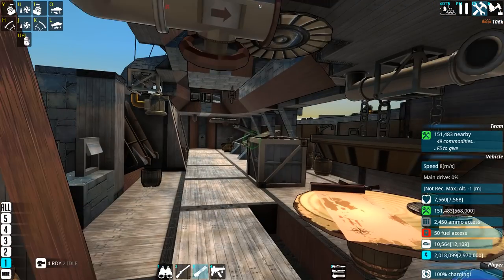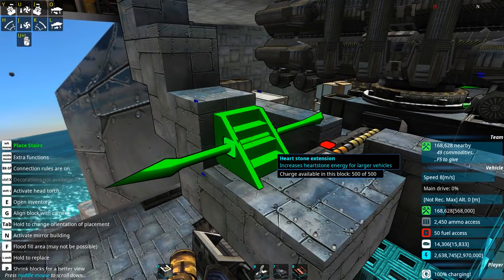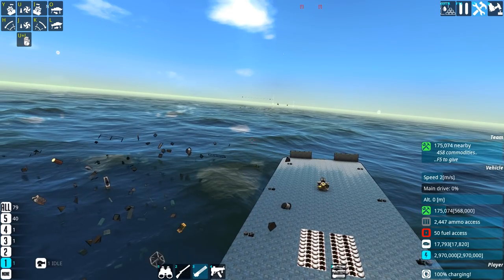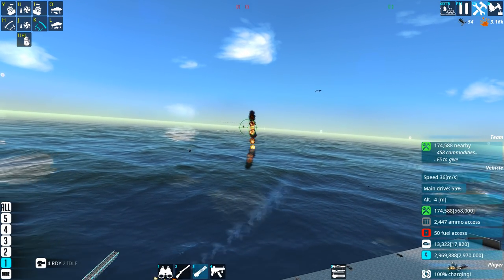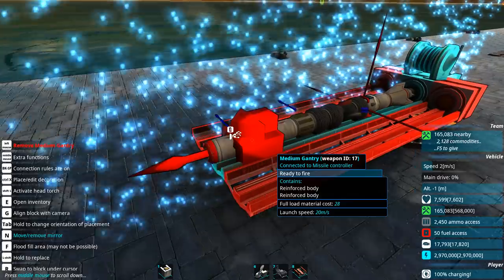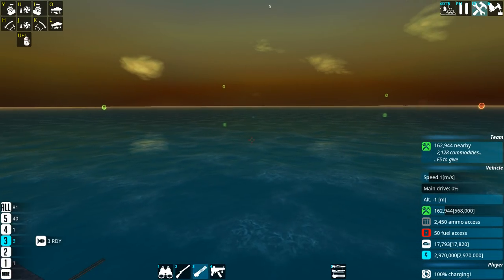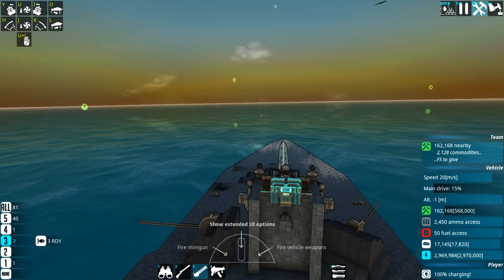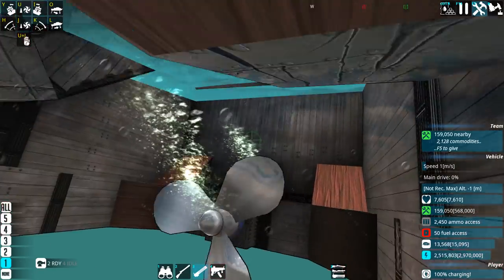From The Depths - The Worst Pirate - #18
Oh we were supposed to capture the target INTACT? Oh. Sorry.

Colonel Brendryen
Colonel Westover

Major Aura
Major BeerDrinker
Major Chung
Major JFHeasy
Major Duck
Major Moleemann
Major Brown
Major Grindley

Captain Dave
Captain Fuentes
Captain Martinez
Captain Christensen
Captain K G
Captain Braugh
Captain Maverick
Captain Moore
Captain Karuppiah
Captain Wolf O' Wales

Cheers,
Stealth